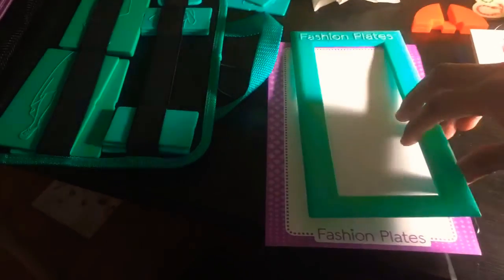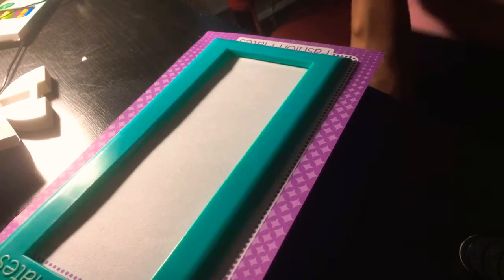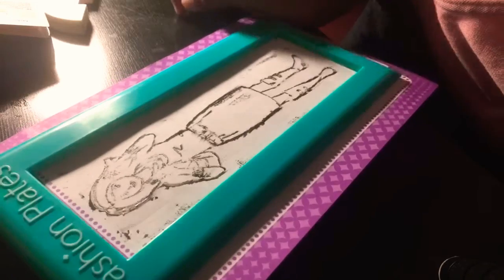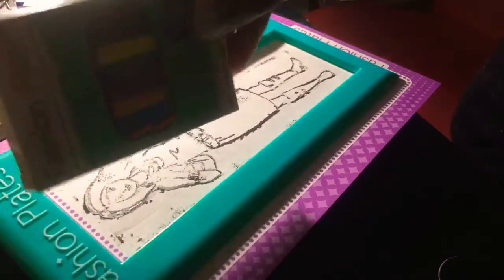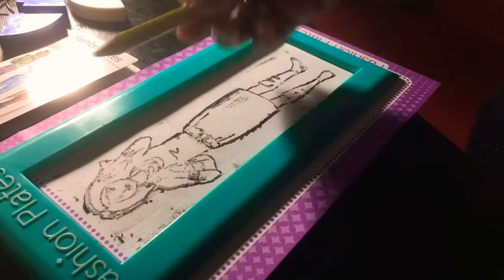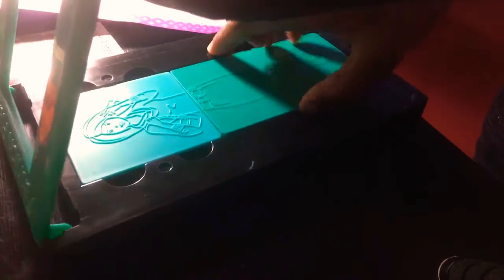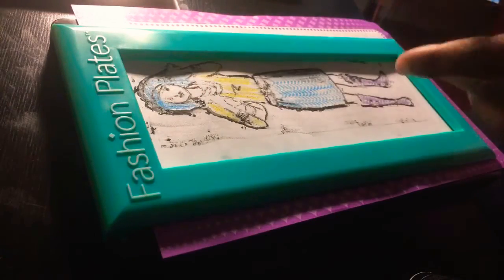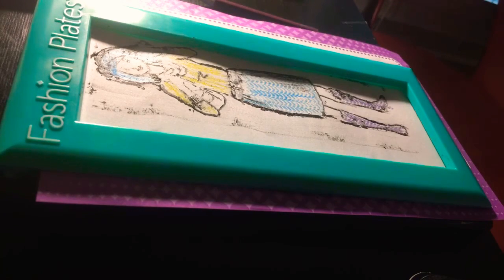How to use fashion plates